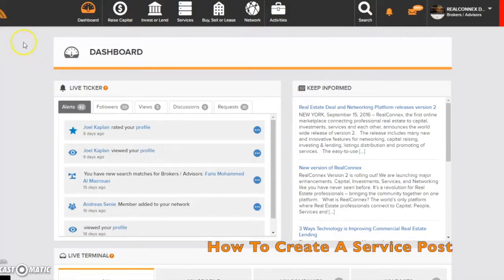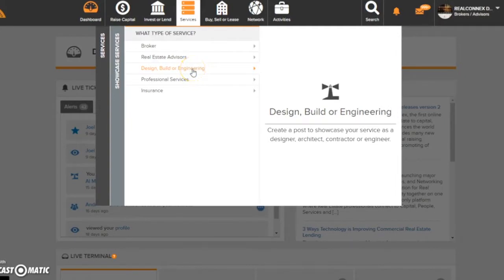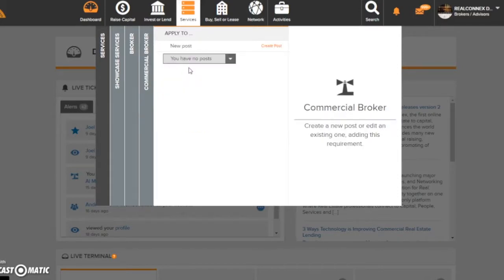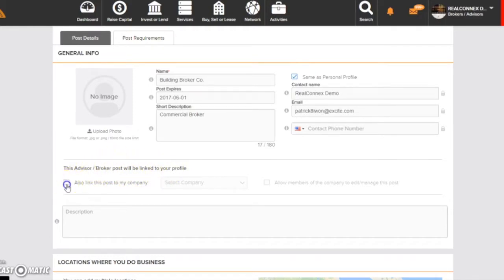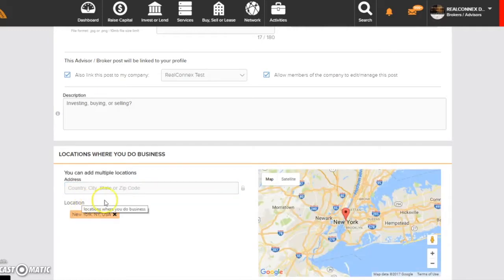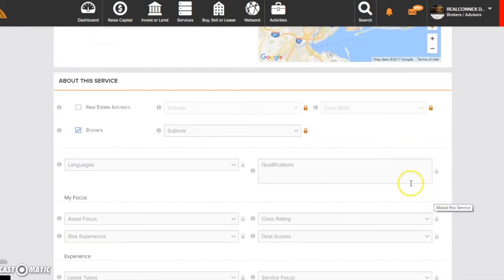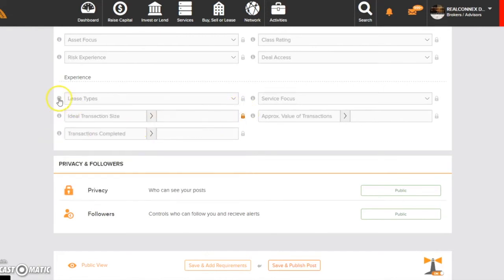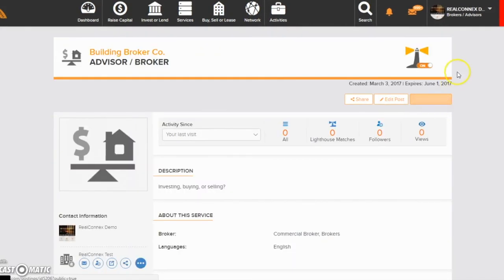RealConnex: How To Make A Service Posting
RealConnex is a powerful tool for Showcasing your services and connecting to opportunities as they emerge. Once you have posted your service RealConnex will match that service to opportunities that meet your post criteria.